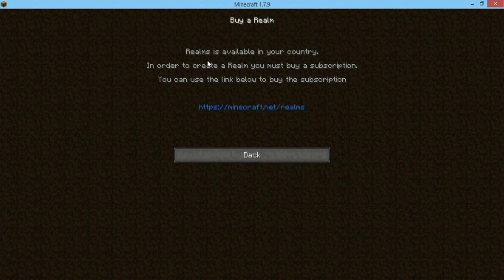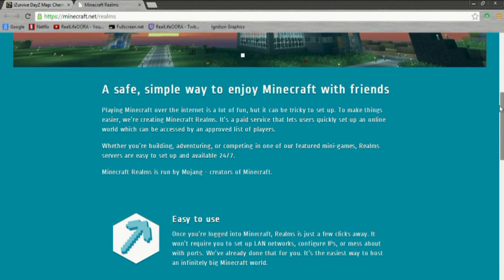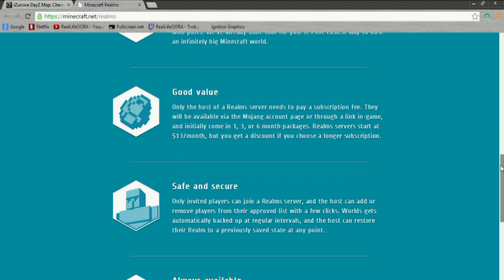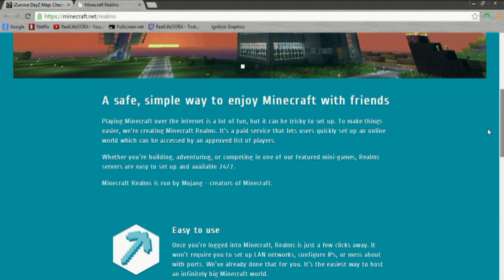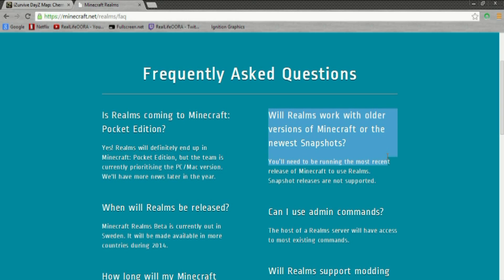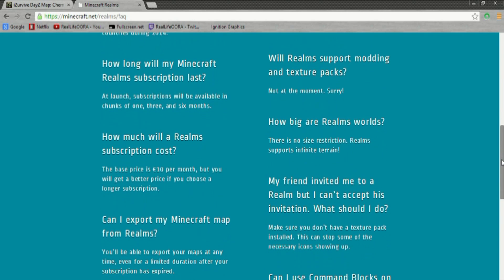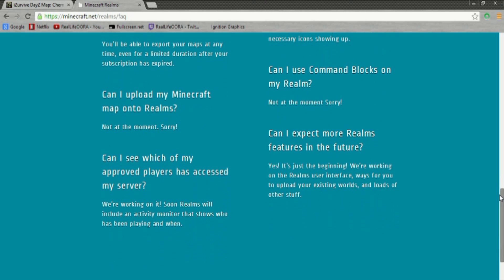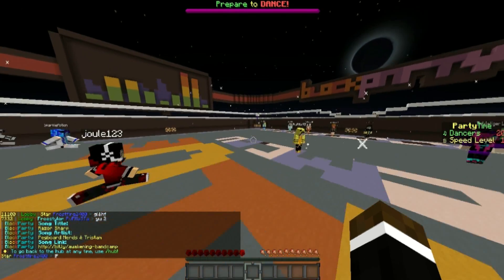Minecraft Realms |Let's Talk!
appreciated!